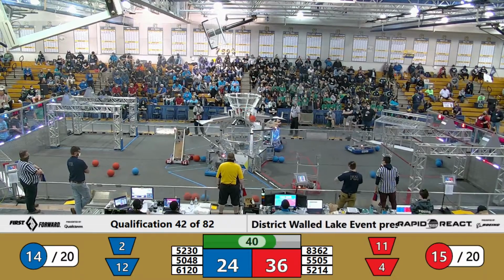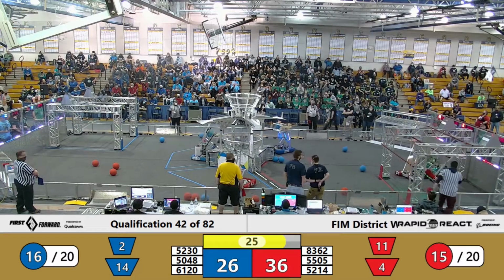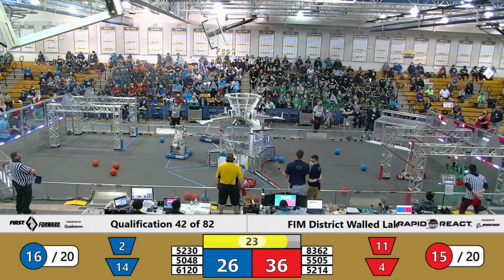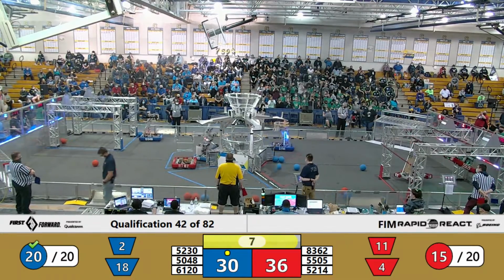Qualification 42 - 2022 FIM District Walled Lake Event presented by Magna